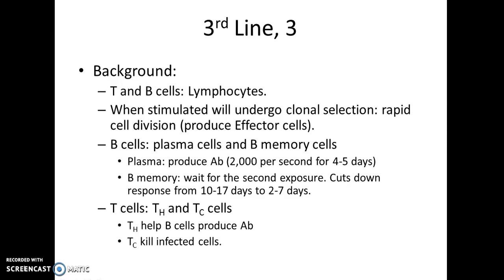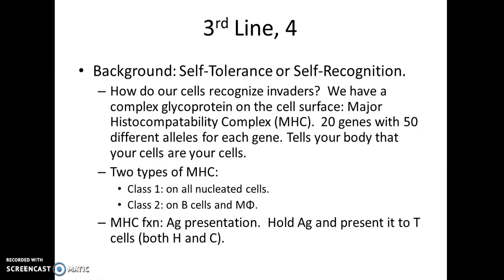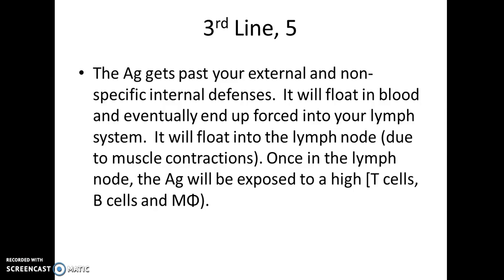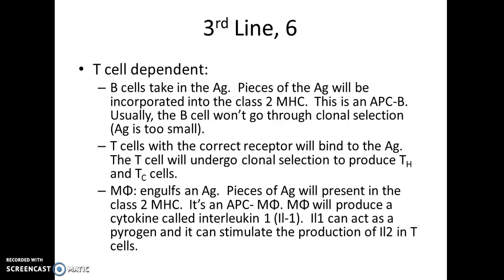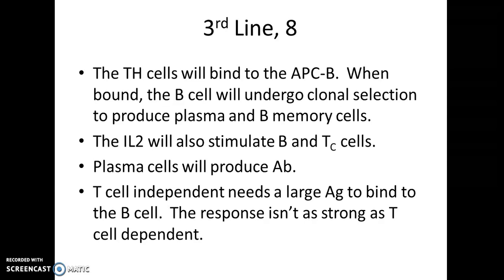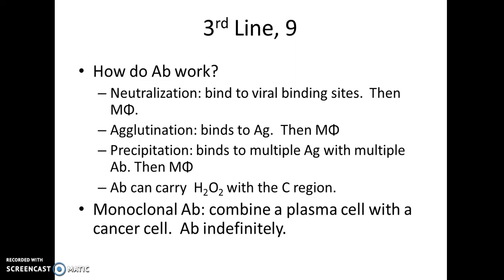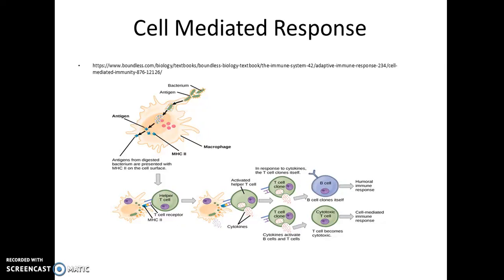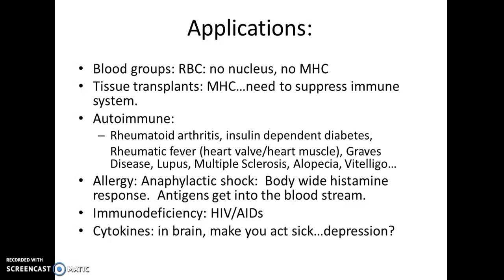AP Immune 2